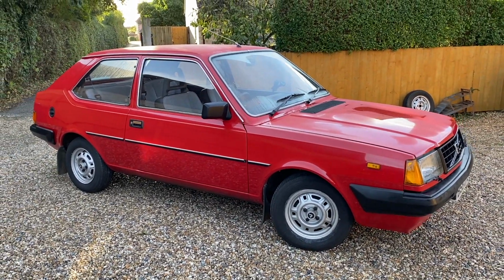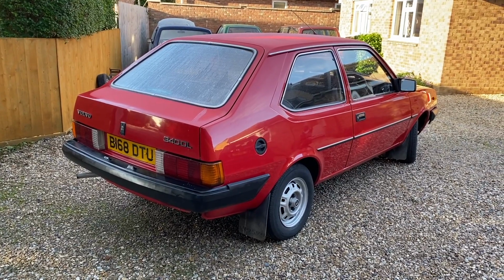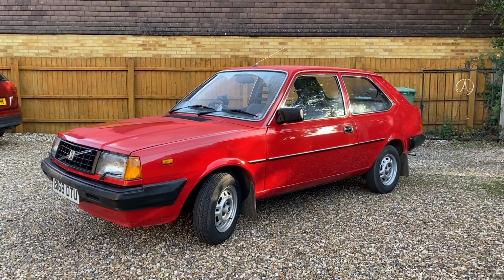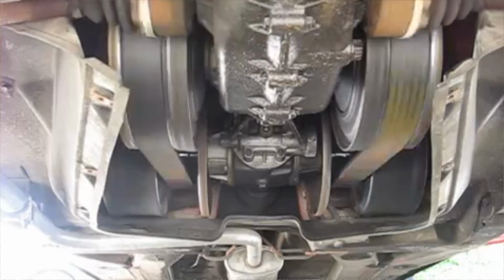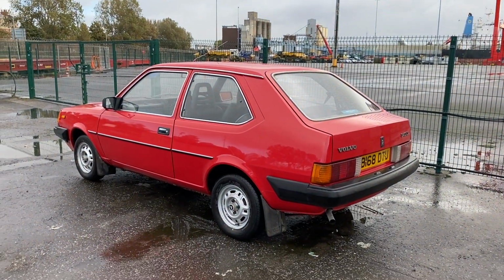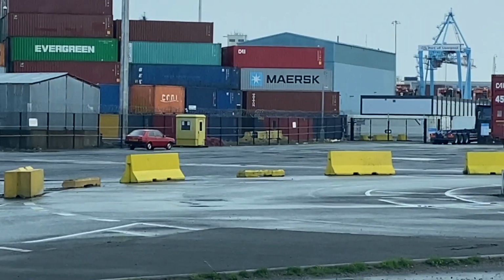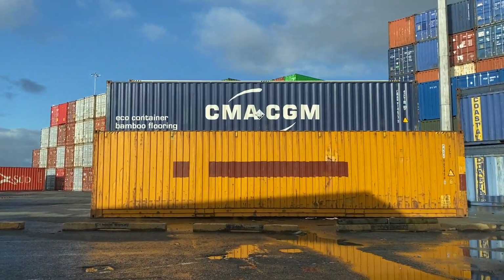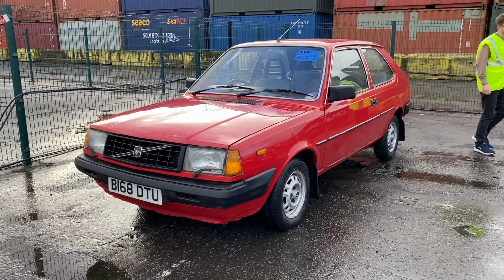Bjorn in the USA: my Volvo 340 goes transatlantic!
The time has come to say goodbye to Bjorn, my 1985 Volvo 340. But it's no ordinary goodbye, as he heads off to a new life in Vermont! Join me and my roving reporter Jim Magill (Twitter: @thealso) on this transatlantic adventure